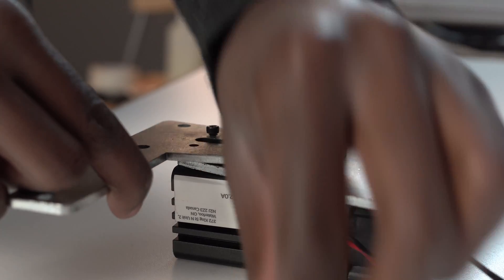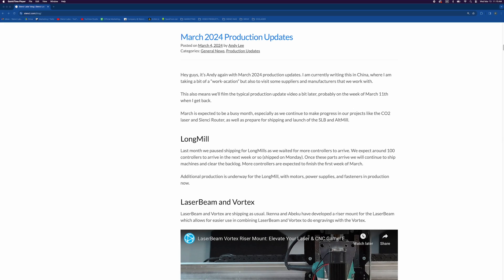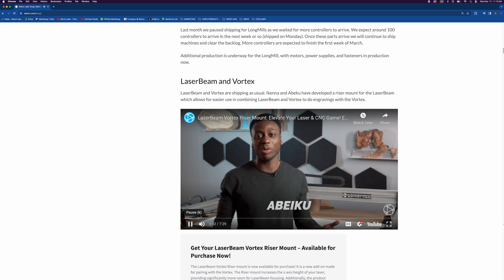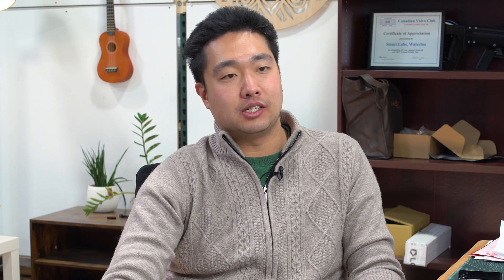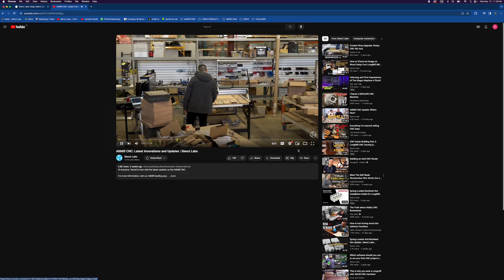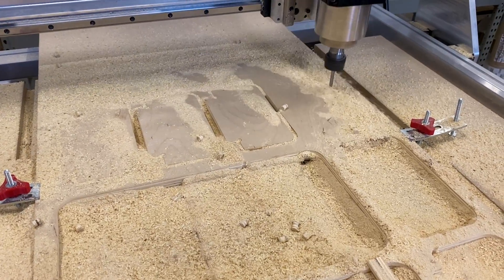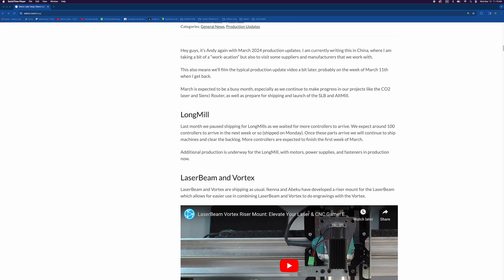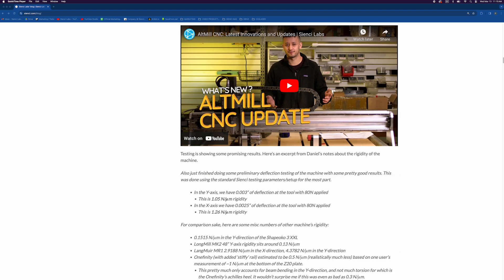Sienci Labs Monthly Production Update - March 2024 | AltMill, SuperLongBoard, and More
Hi everyone! Check out Andy's March 2024 production updates.

Chapters
0:00 Introduction/Why Andy Was Away
1:03 LongMill Production
1:48 LaserBeam and Vortex Production
2:44 AltMill Update (Launching March 27, 2024, at 12 PM EST)
6:09 Sienci Router Update
7:24 Spring Loaded Anti-Backlash Nut Update
9:55 SuperLongBoard Update
10:47 Computer Touch Screen Setup Control Software Update
11:30 More SuperLongBoard Updates
12:08 Thanks For Watching